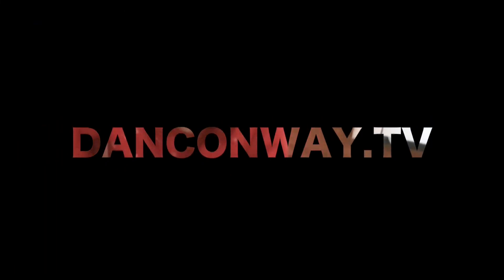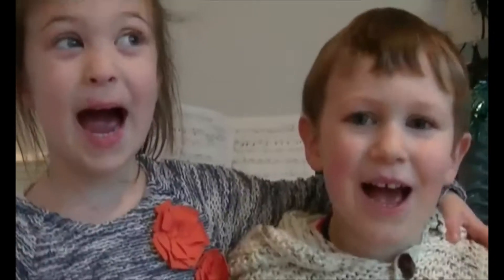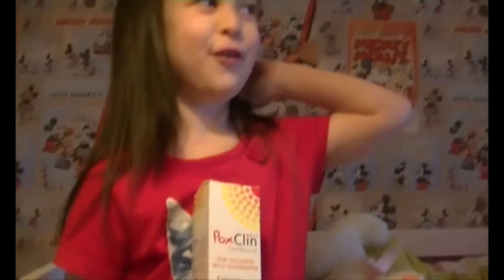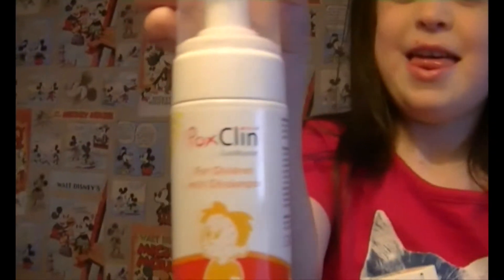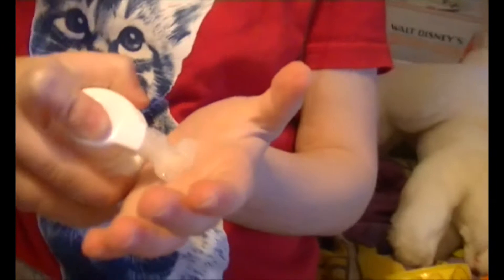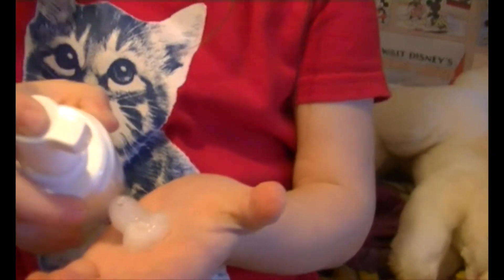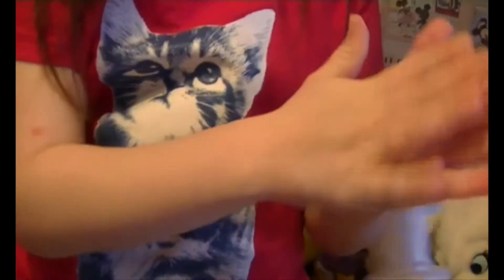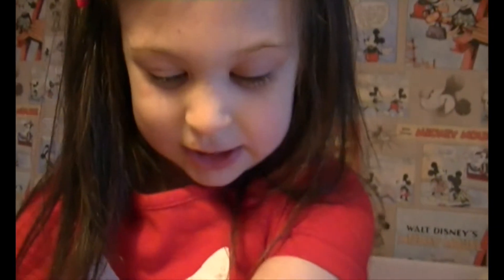120 Second Review: PoxClin CoolMousse for Chickenpox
We used PoxClin CoolMousse on all 3 of our children and it was brilliant. PoxClin CoolMousse relieved the symptoms of chickenpox and was great for rapid relief from irritation and itching. Well worth the price. One bottle lasted for all 3 of our kids too. We awarded it 4 out of 5 stars.